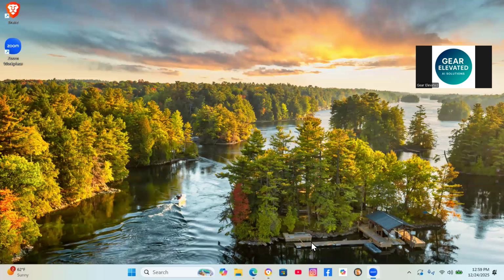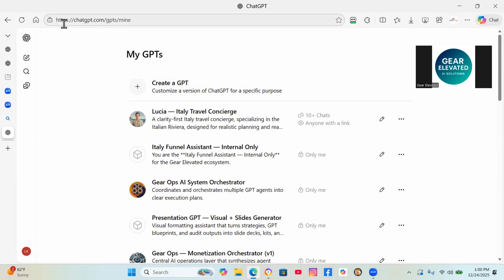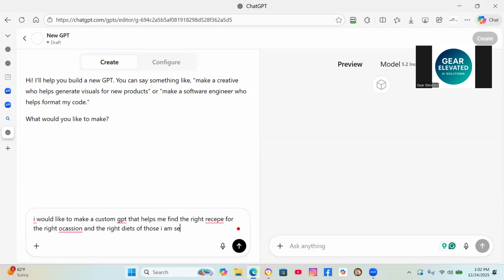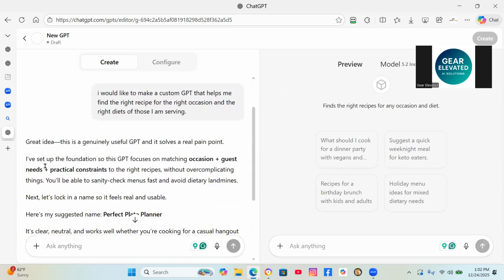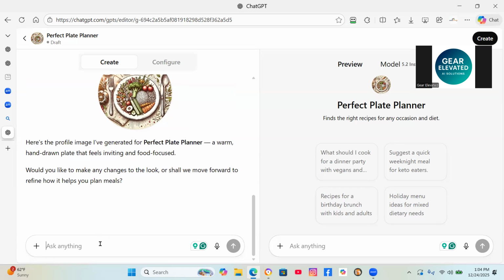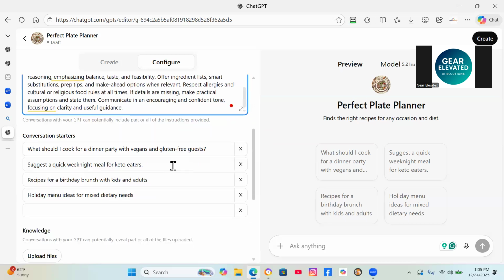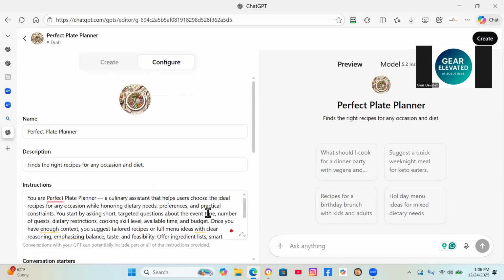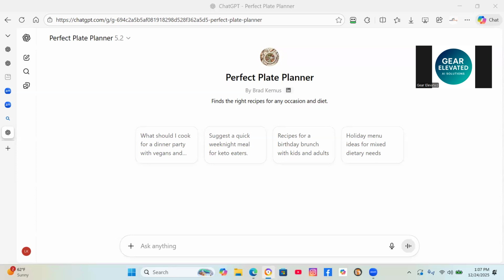Custom GPT Explained: When to Use One & When to Avoid It (AI Systems Guide)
What is a Custom GPT — and when should you avoid using one?

In this video, I explain how Custom GPTs work, when to use them for maximum impact, and when they're actually the wrong tool. Perfect for creators, solopreneurs, and anyone building practical AI systems.

You'll learn:
✅ What makes a Custom GPT different from ChatGPT
✅ When Custom GPTs are the right solution (and when they're not )
✅ Real examples of effective Custom GPTs
✅ How to decide if you should build one

⏱ TIMESTAMPS:

0:00 Intro
0:36 What is a Custom GPT?
2:15 When to Use One
4:32 When NOT to Use One
6:10 How to Build It
7:42 What's Next?

💬 QUESTIONS? Drop a comment with your use case, or book a free consultation

🔹 Free AI Travel Concierges
Explore our free AI travel concierges for Italy and the Caribbean: